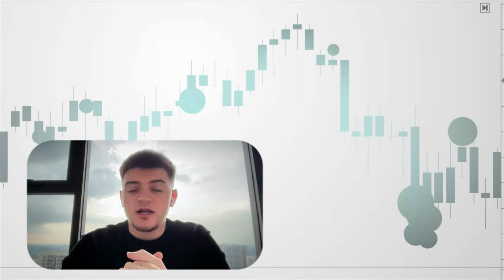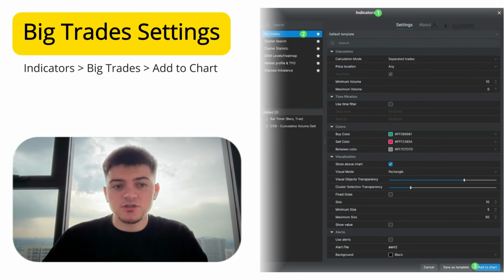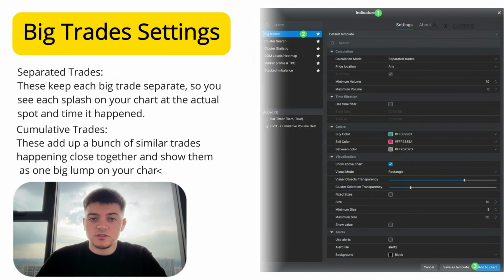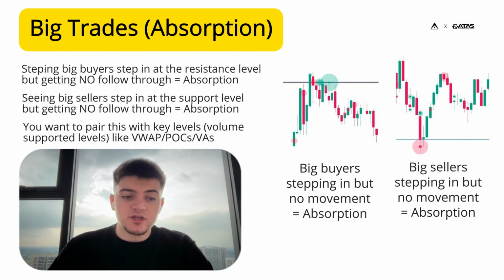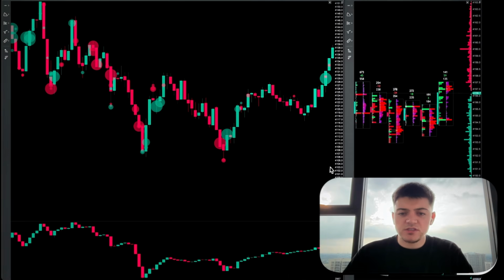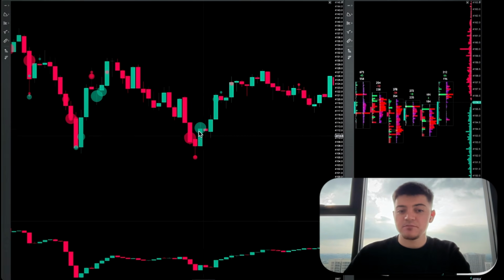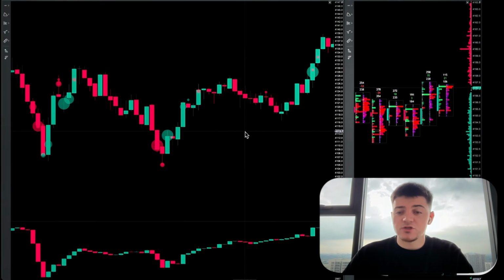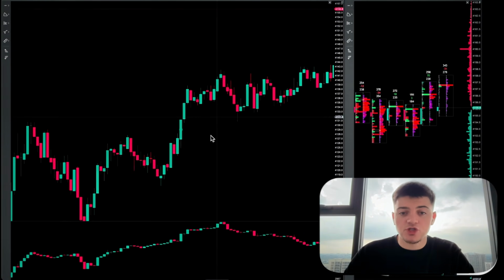Workshop on the Big Trades by Ronan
Ronan has been trading for over 5 years, also has his own trading education/community for like minded OrderFlow traders to discuss market moves. This time, he will tell you about his method of using the Big Trades indicator and show you examples.